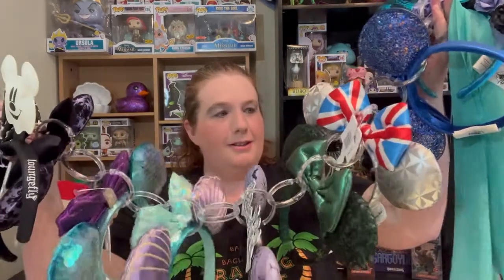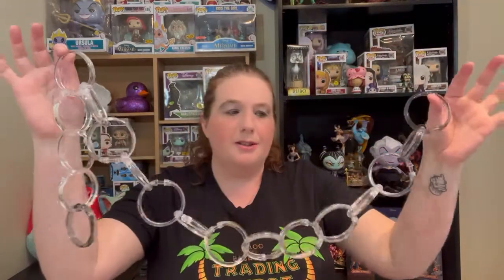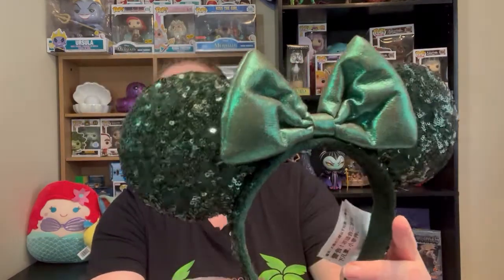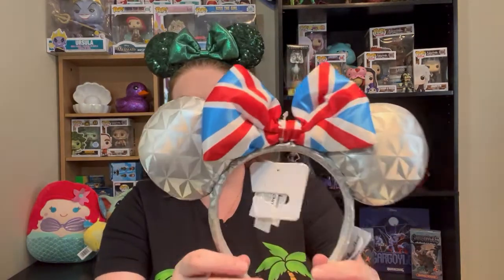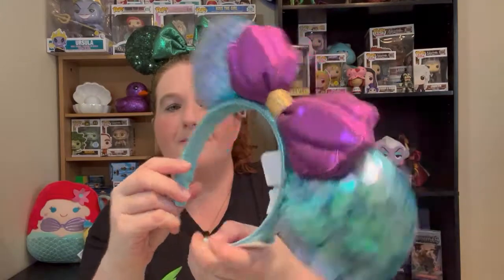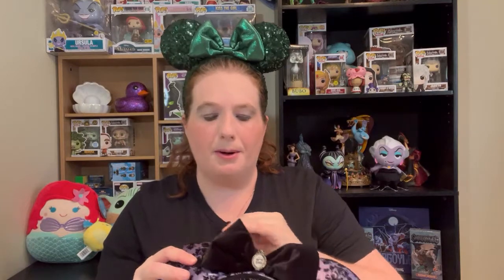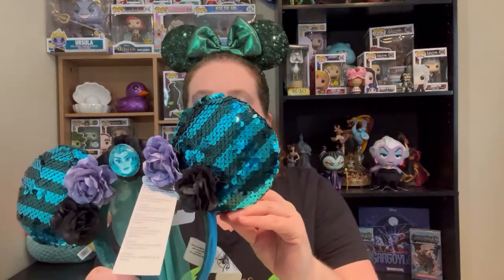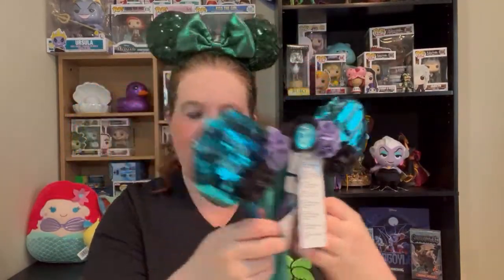Official Disney Ears Collection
My small Official Disney Ears collection. Basically Haunted Mansion and Little Mermaid.

How do you display your ears???